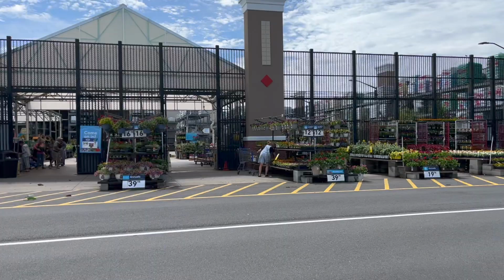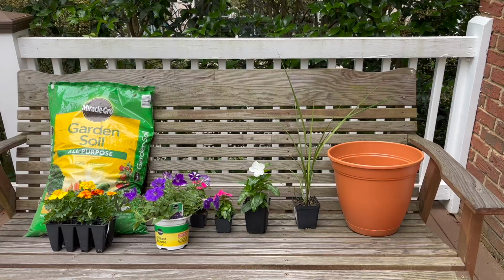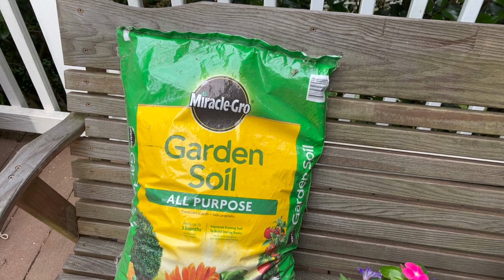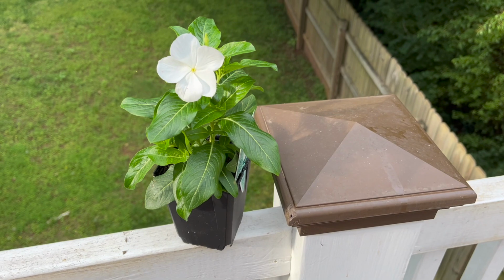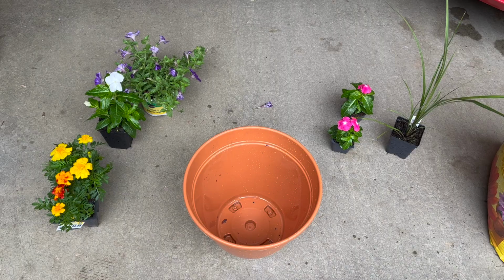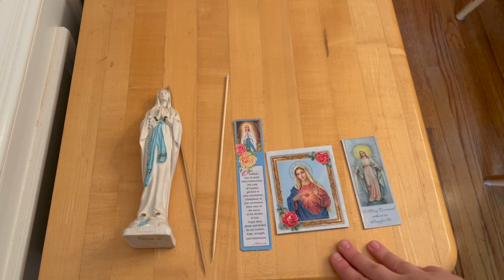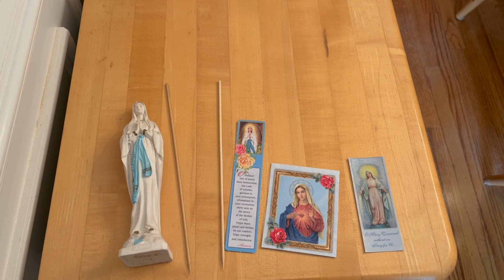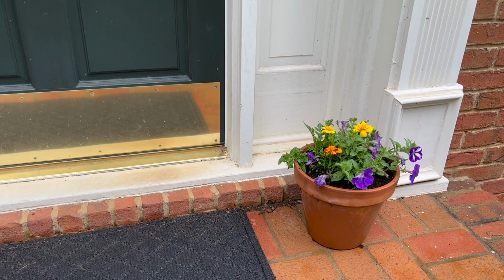Planting A Mini Mary Garden! || Honoring Mary In May || Easy & Fun!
Planting a Mary garden has been on our Catholic bucket list for quite a while! Today we're taking the plunge- honoring the Blessed Mother this May by creating a mini Mary garden that is both easy to pull together and beautiful to behold. This is a fast and fun Catholic project that is bringing us great joy here this spring. Queen of the Angels, Queen of the May, pray for us!